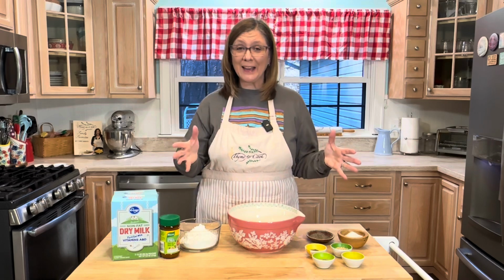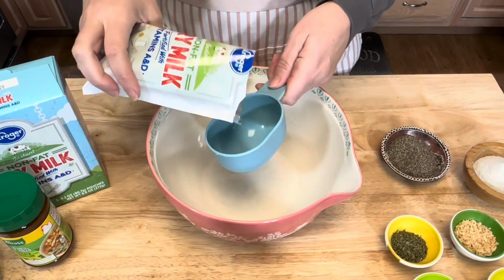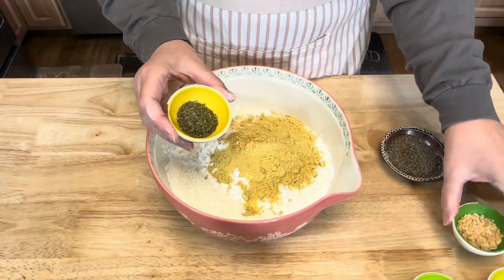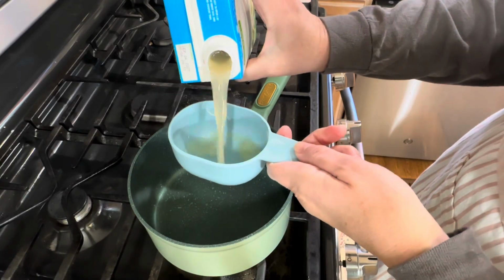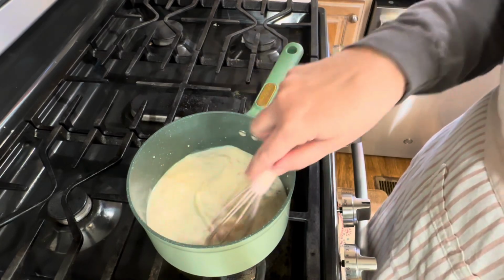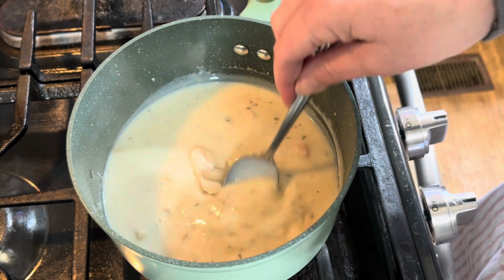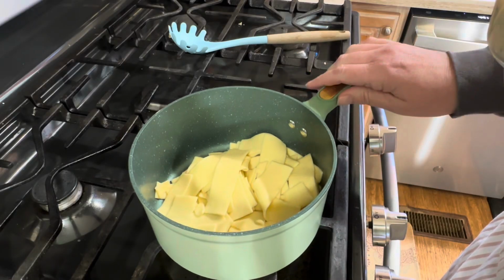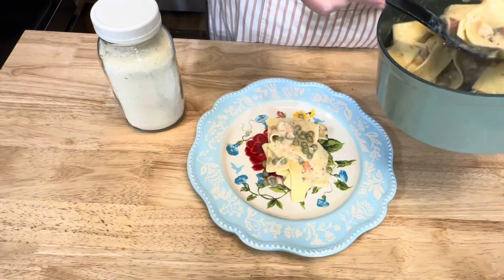How to Make Cream of Anything Soup Mix.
Cream of Anything Soup Mix
4 cups dry milk powder
1 1/2 cups corn starch
1/2 cup chicken bouillon powder or granules (beef or vegetable will work also)
1 Tbsp dried parsley
1 Tbsp dried minced onion
1 tsp garlic powder
1 tsp dried thyme
1/2 tsp dried oregano
1/2 tsp black pepper
1/2 tsp salt

To make soup add 1 cup broth of your choice and 1/3 cup of soup mix. Cook on medium low heat until it comes to a boil and thickens. Add 1/4 to 1/2 cup of your favorite add-in such as chicken, mushrooms, or celery. You will want to saute mushrooms and celery before adding them.

Cookbook
Thyme To Cook: Family Favorites